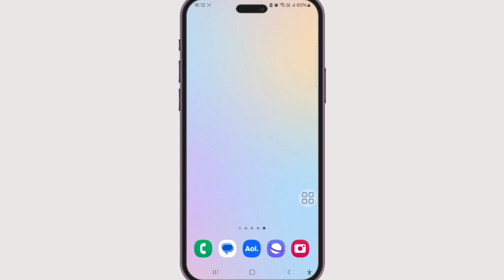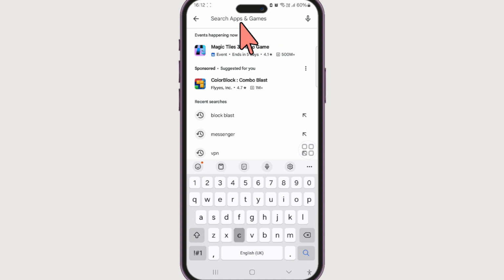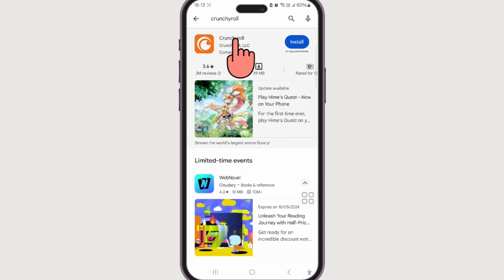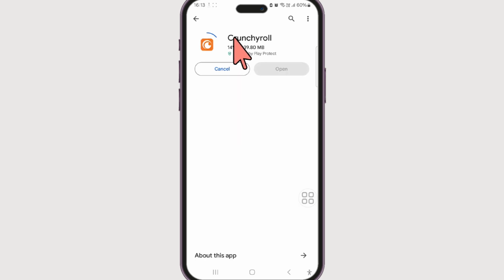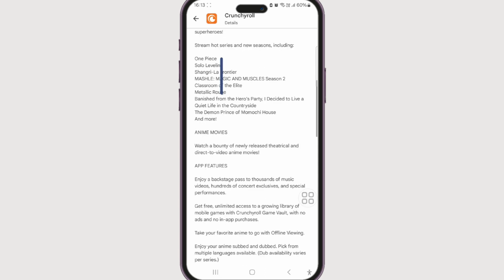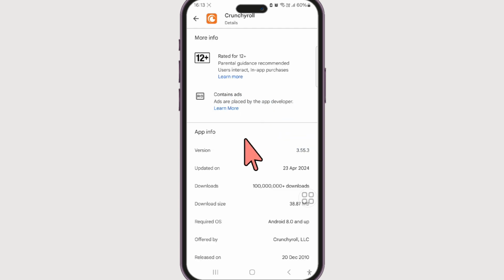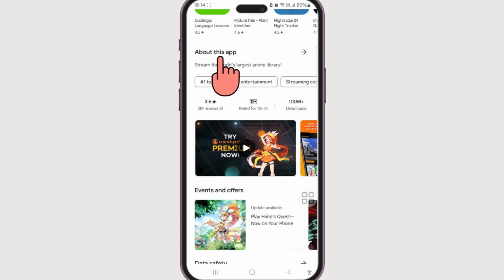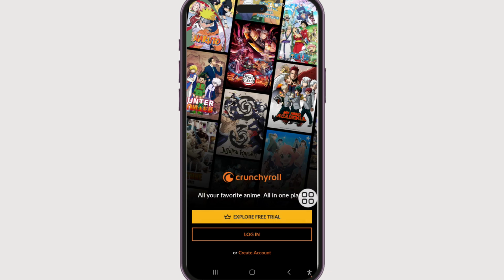How to Download Crunchyroll on Android (2024) | Install Crunchyroll Android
Take your anime on the go with the Crunchyroll app for Android! This tutorial walks you through the process of downloading and installing Crunchyroll on your Android device. Whether you're using a smartphone or tablet, follow these simple instructions to access thousands of anime episodes and manga titles wherever you are.